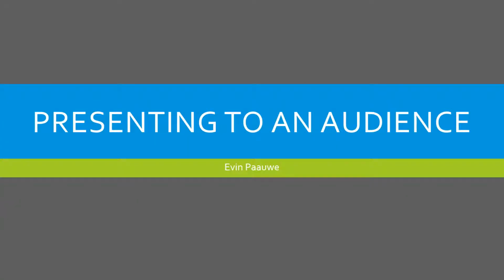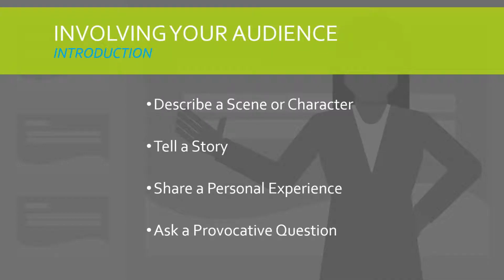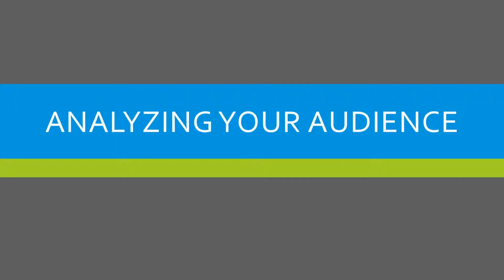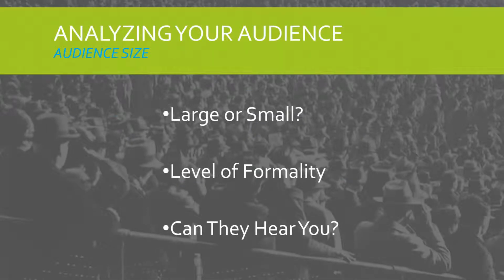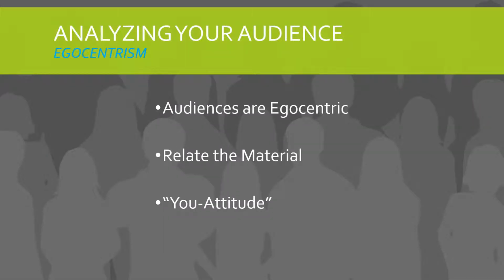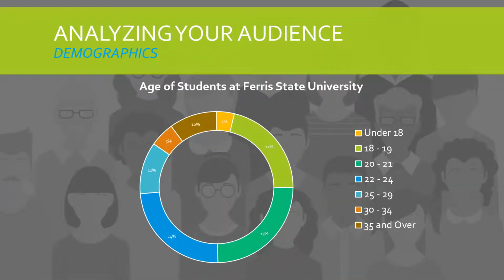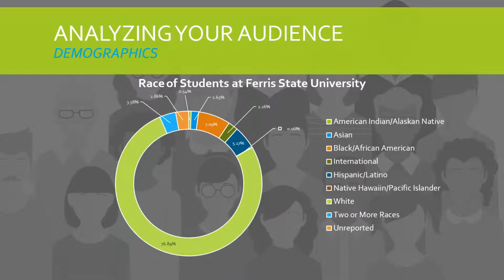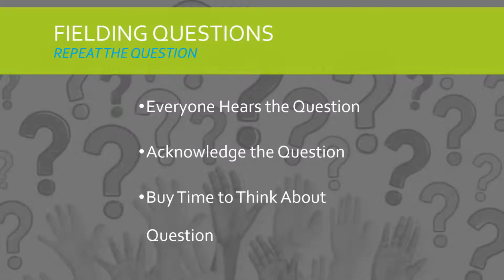Presenting to an Audience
Tips and advice for presenting to an audience